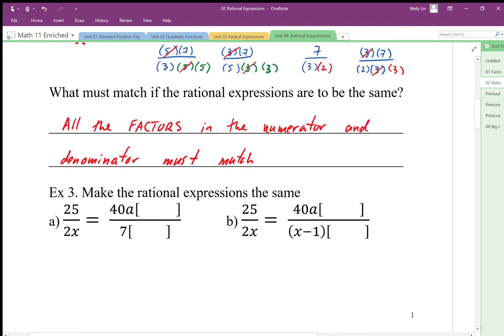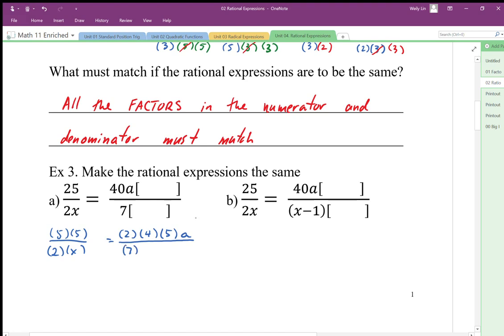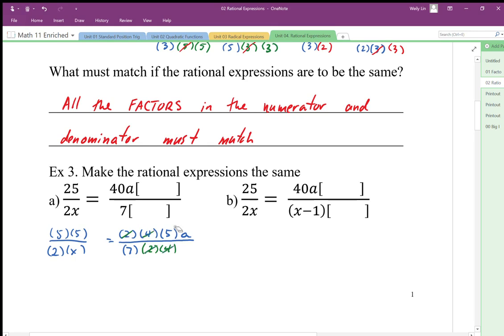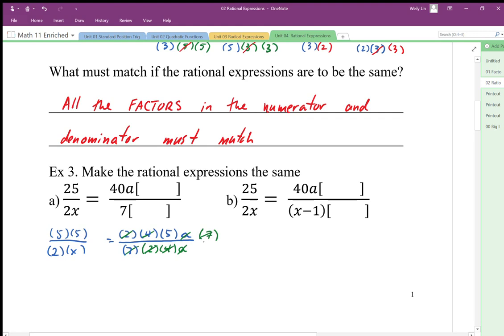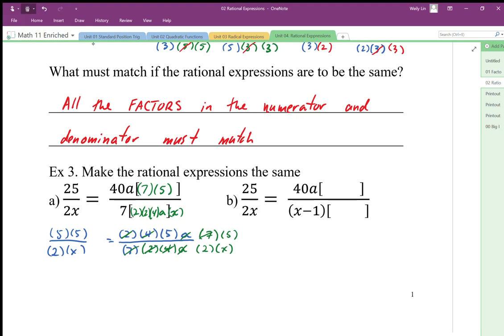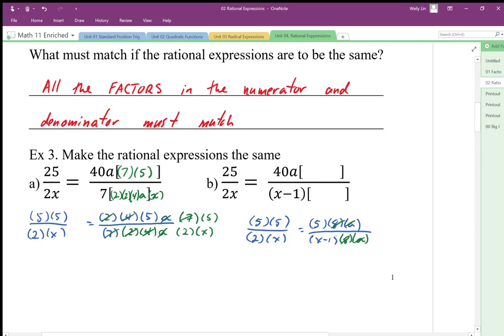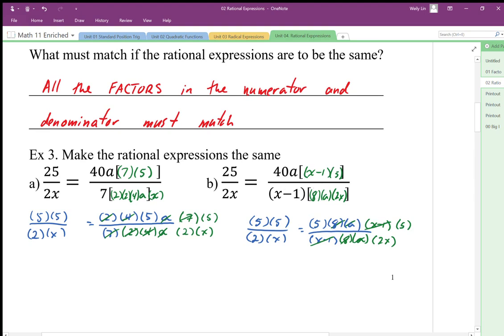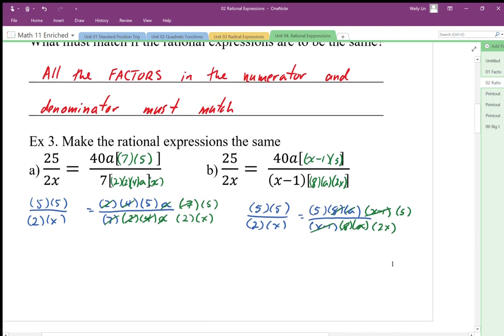02 Rational Expressions Part2